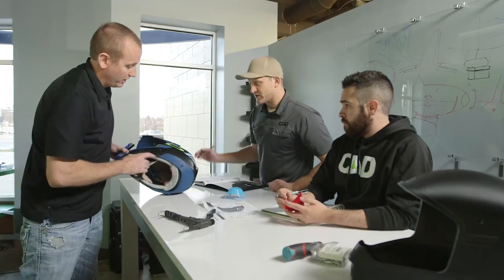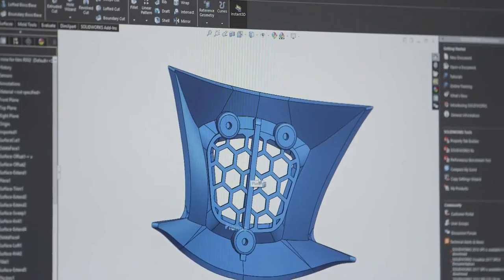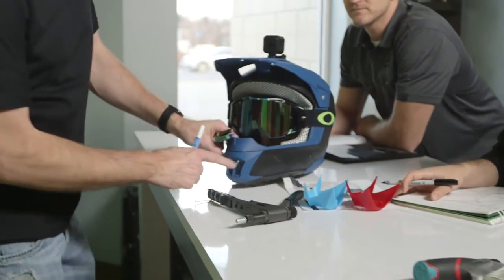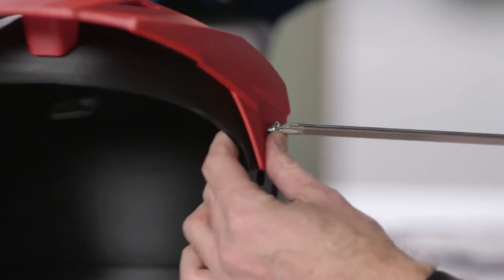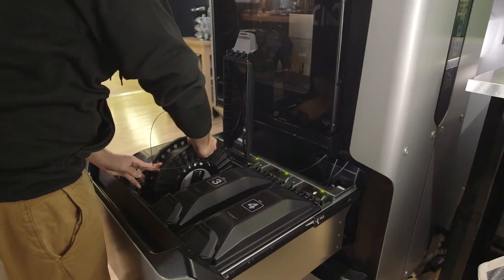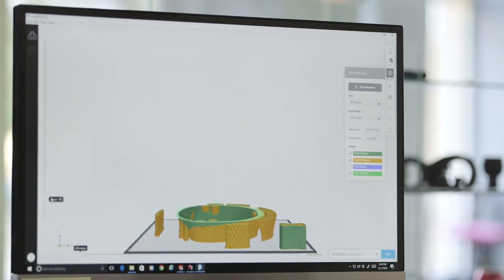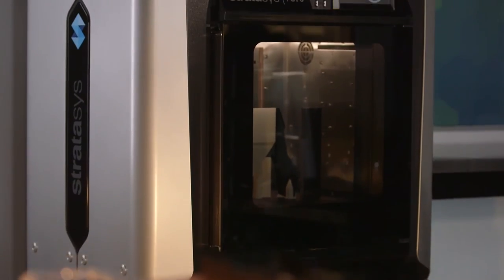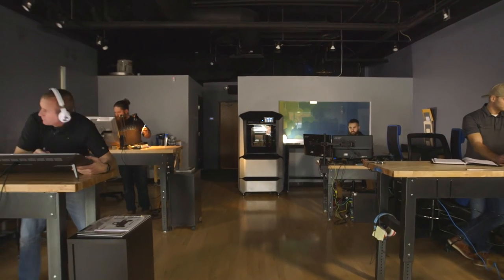Stratasys F123 SOLIDWORKS Case Study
Discover how the new Stratasys F123 is used with product design. At the Center for Advanced Design (CAD), a product development firm in Minnesota, USA, a team of design engineers
specialize in creating complex surface geometry for the plastics industry. The agile team of six handles everything from
industrial design concepts and digital sketching to assisting clients with implementation by building production tooling. Their
ability to advance projects quickly keeps their specialized team very busy.